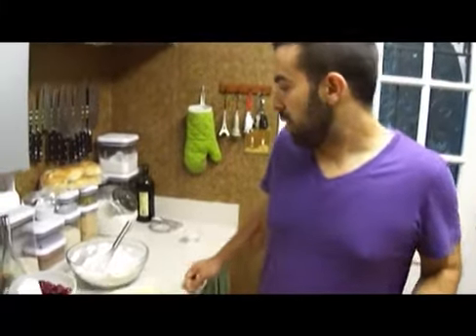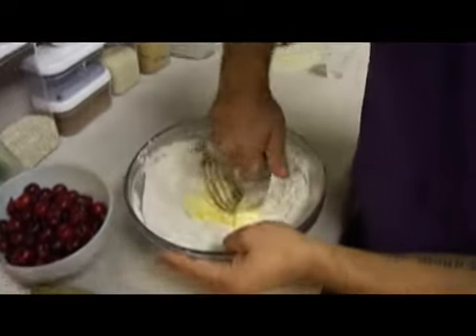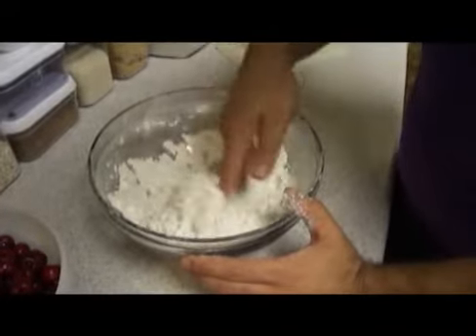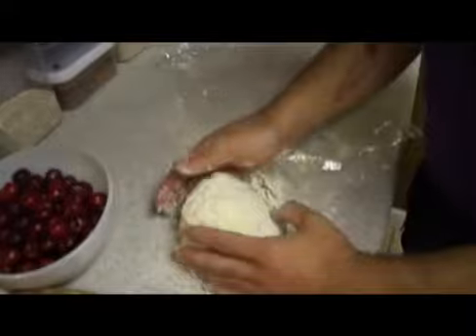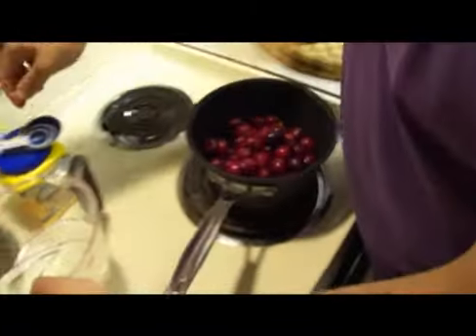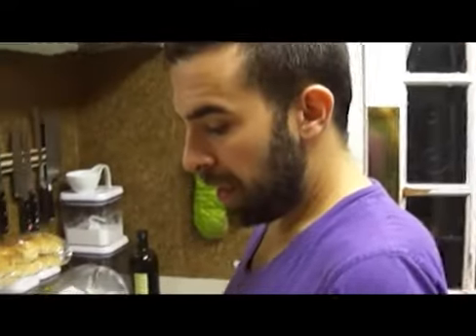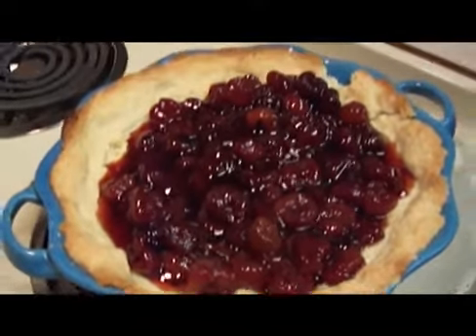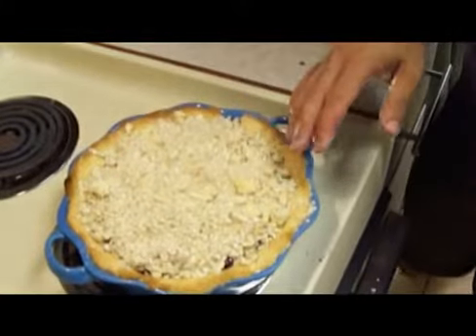Sweet Cherry Pie!